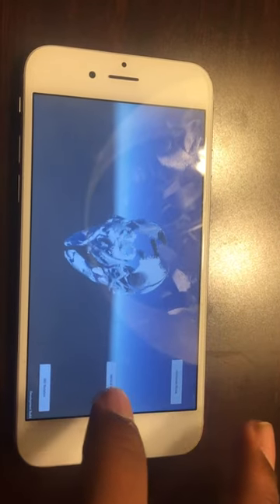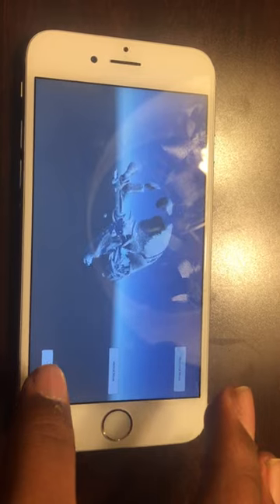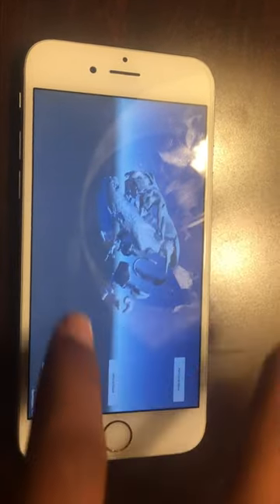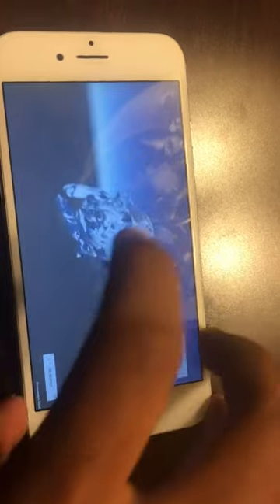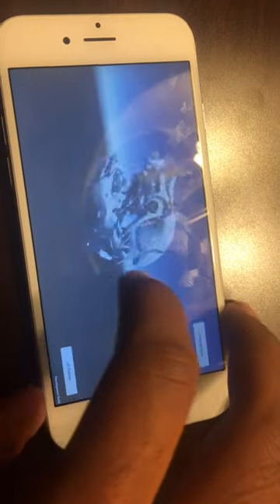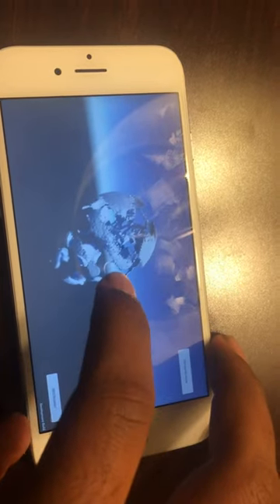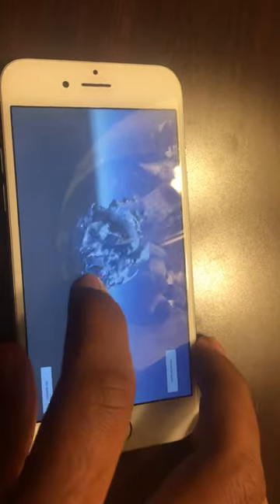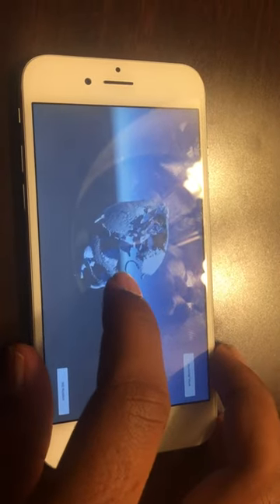3D CT phone image viewer app student project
High School summer research project